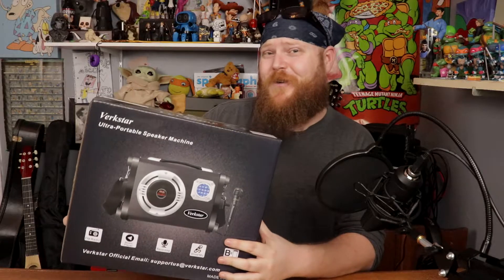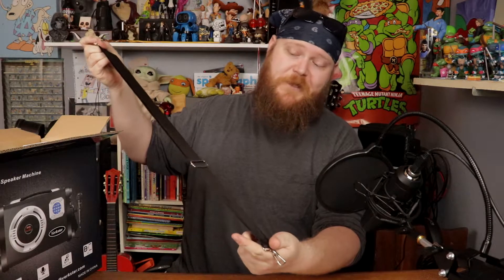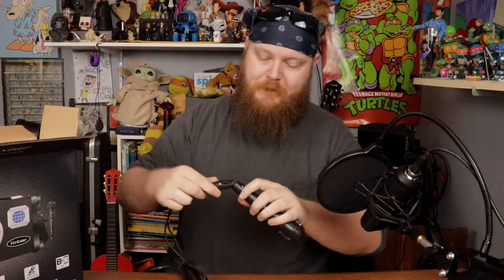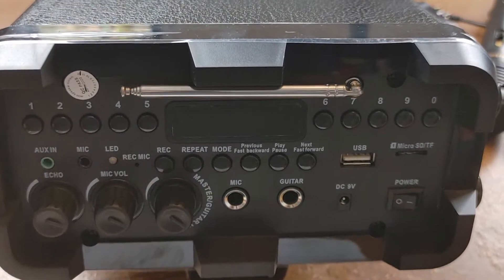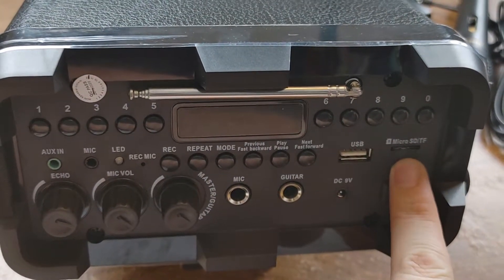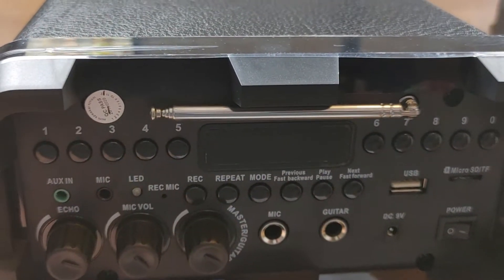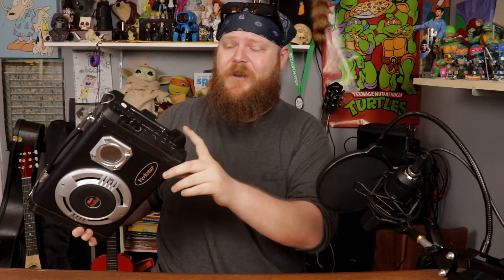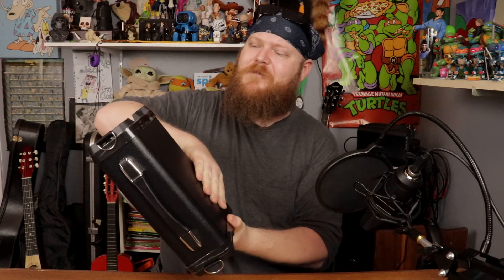Ryno Reviews - Verkstar Karaoke Machine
Really let my hair down for this one.